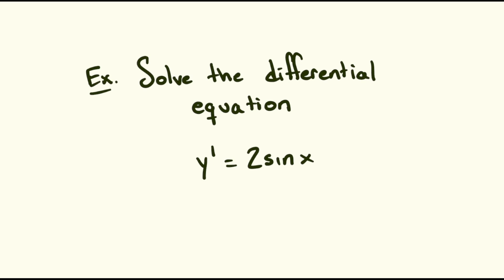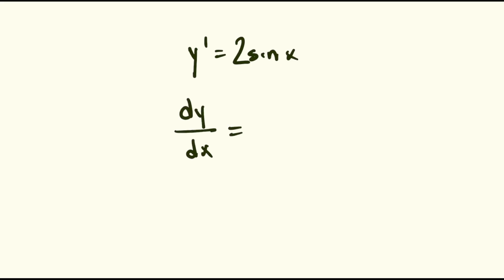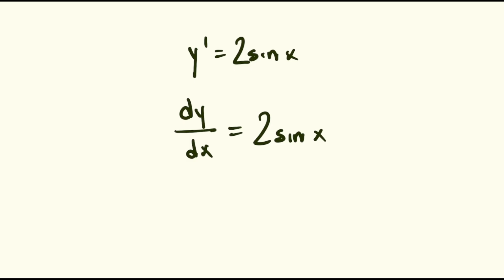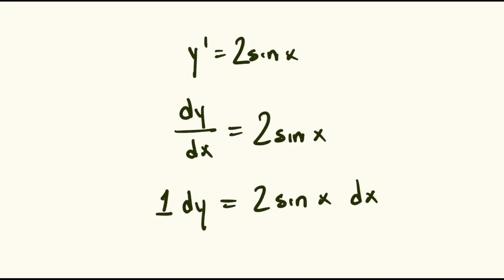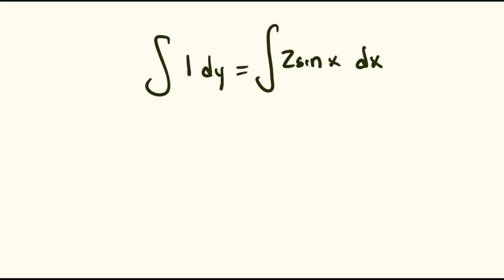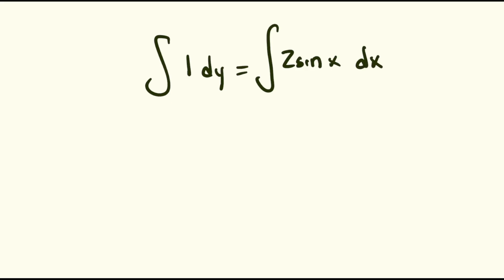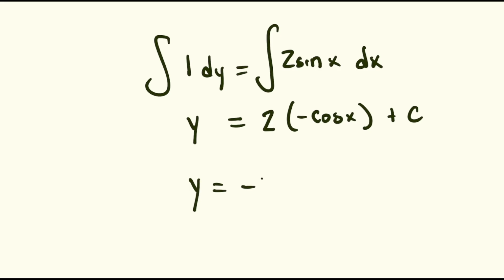Differential Equations Made Easy Step by Step Example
Learn in a few easy steps how to solve a differential equation using separation of variables.